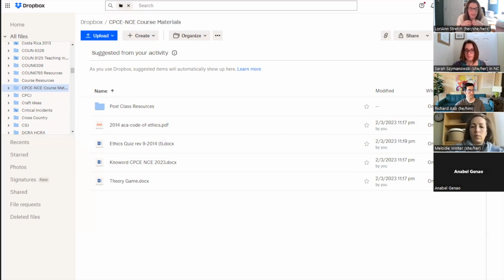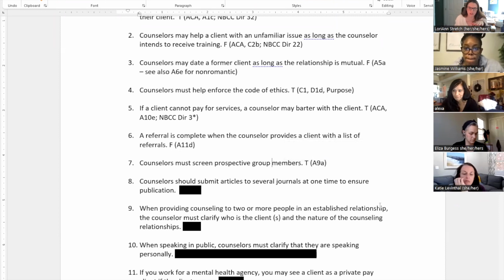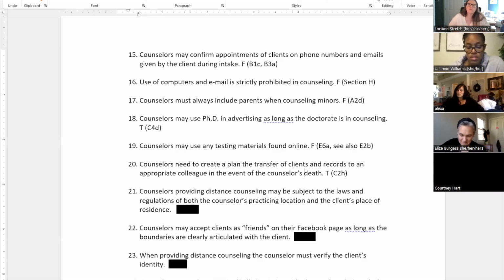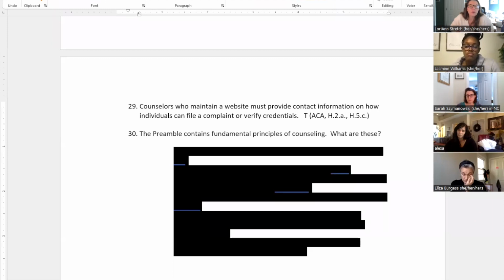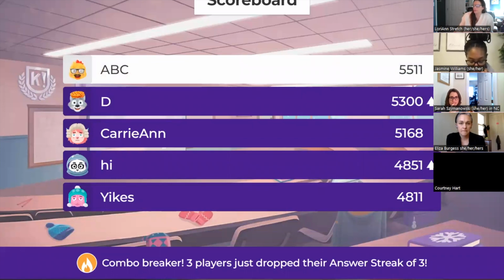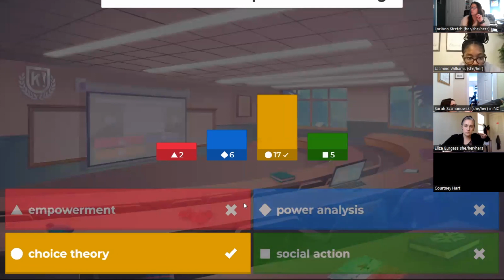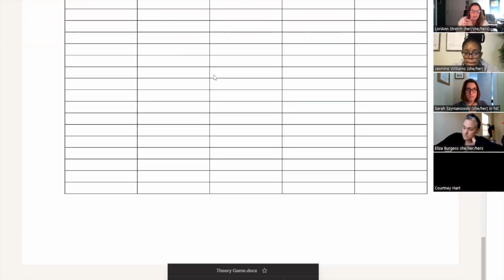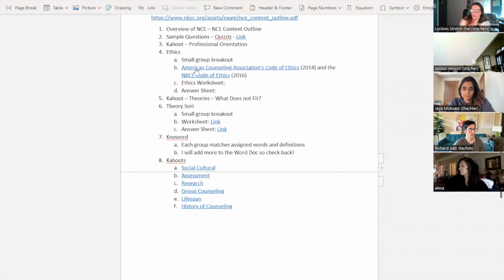Part 2. NCE Prep Workshop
Dr. LoriAnn Stretch walks you through Part 2. of the NCE Prep

Have questions or want more information?
Contact Dr. LoriAnn Stretch, Director of Scholarly Engagement